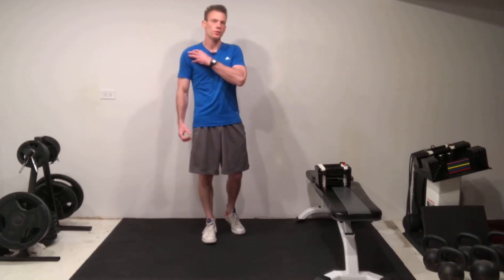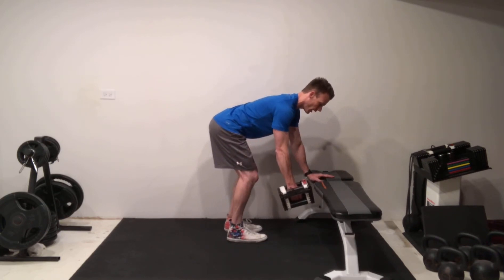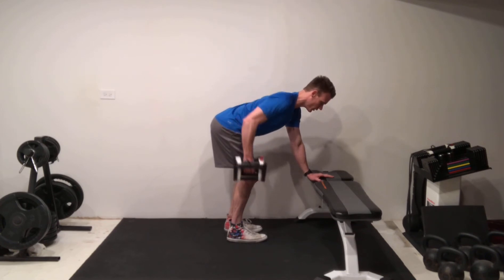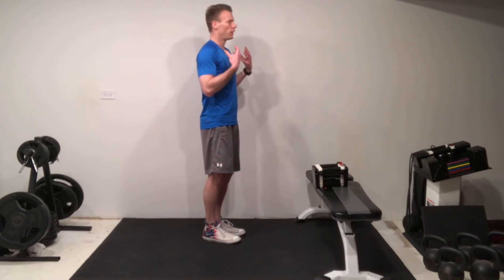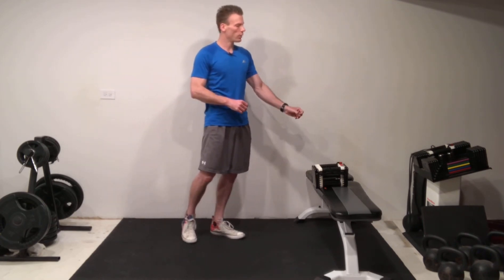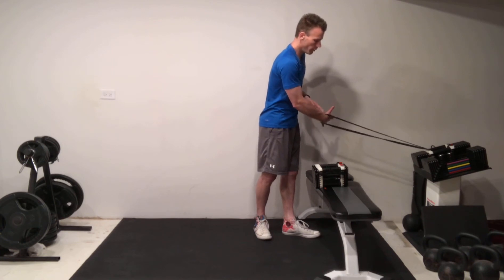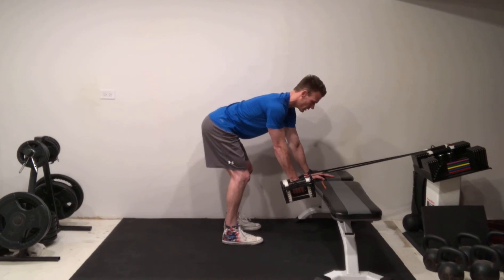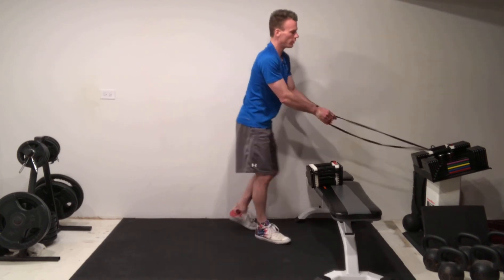Improving the Single Arm Row with Reactive Neuromuscular Training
Reactive Neuromuscular Training (RNT) uses a resistance band as an external cue to reduce shoulder elevation and increases muscle activation in the latissimus dorsi during the back row.